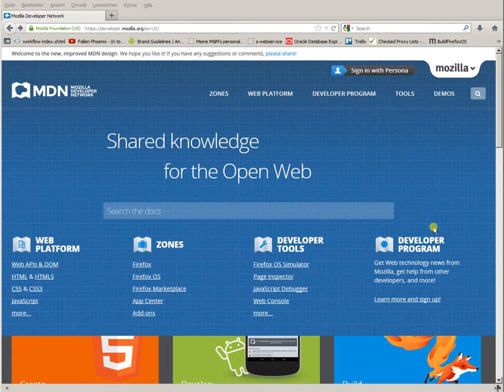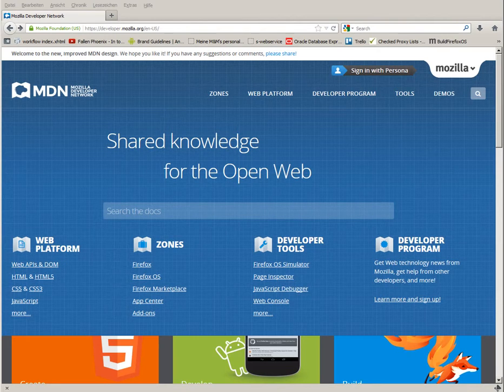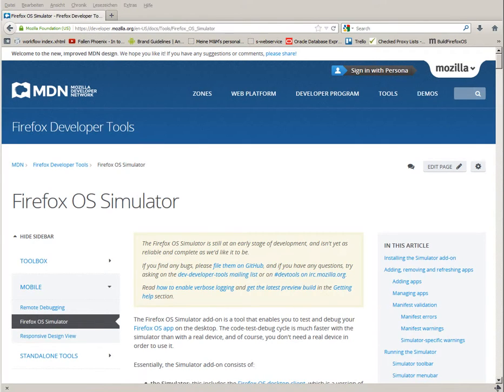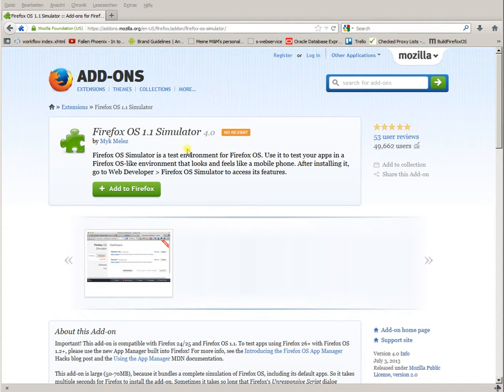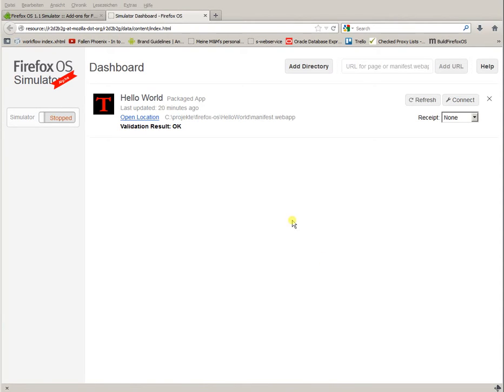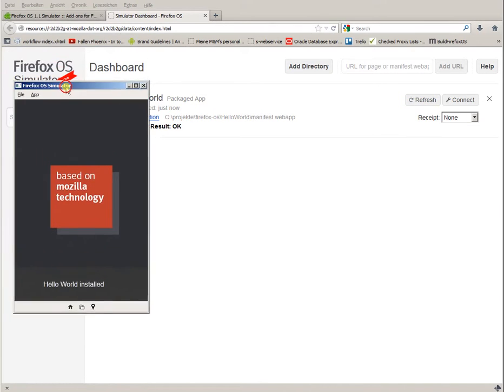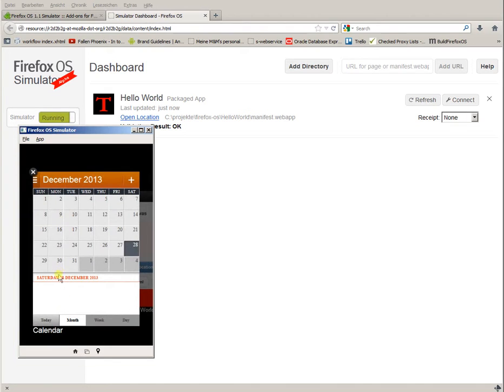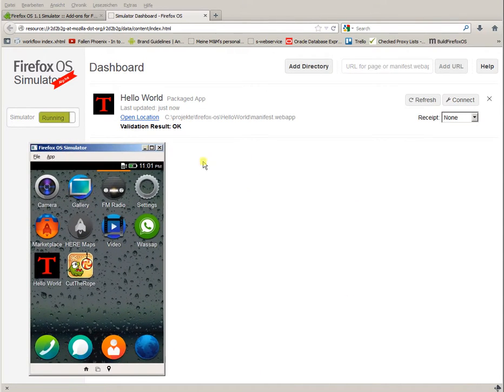Firefox OS programming tutorial Part 1 - Introducing Firefox OS